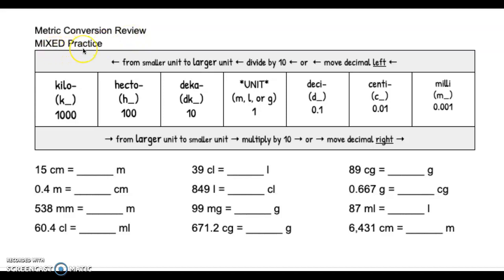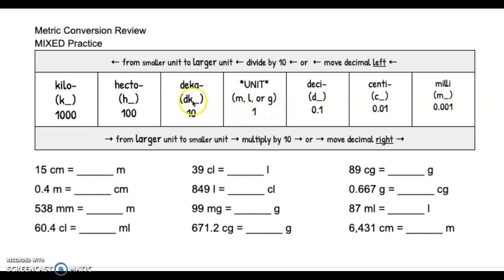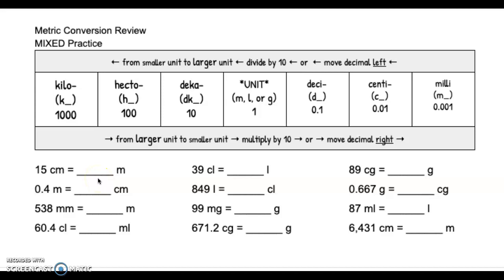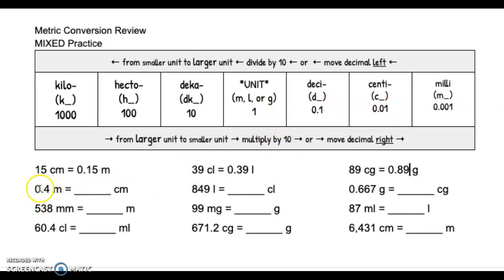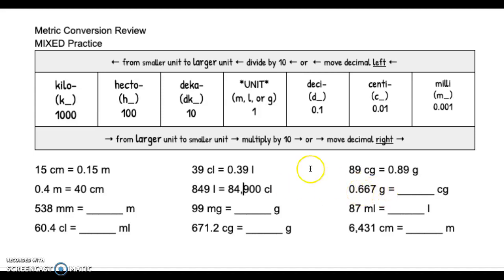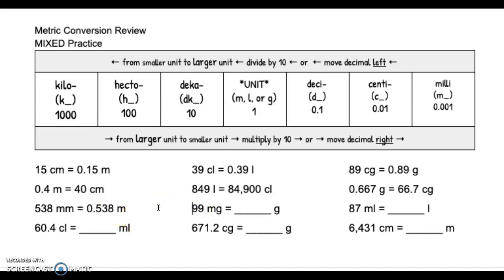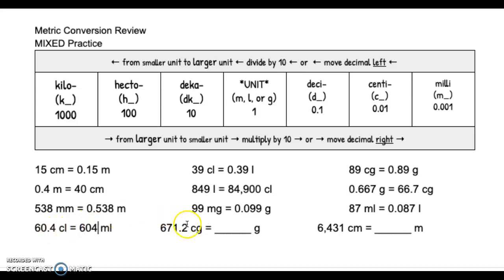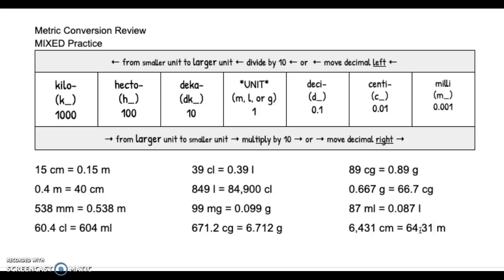Metric Conversion REVIEW - SMIT 4/20